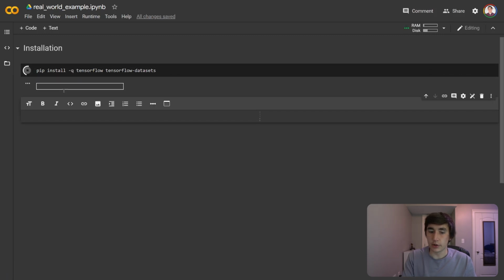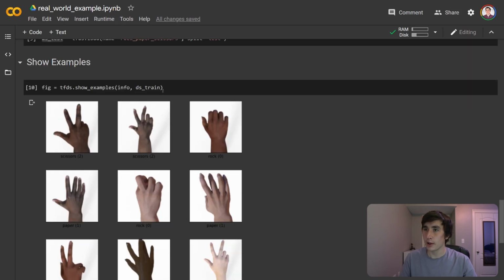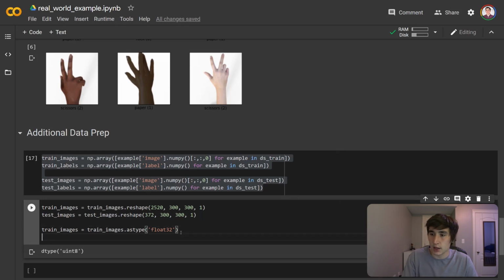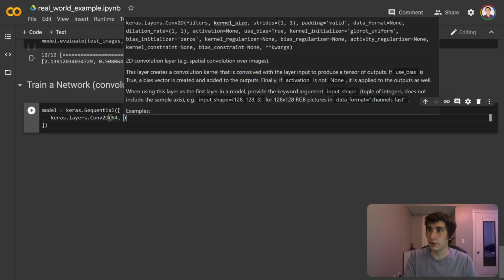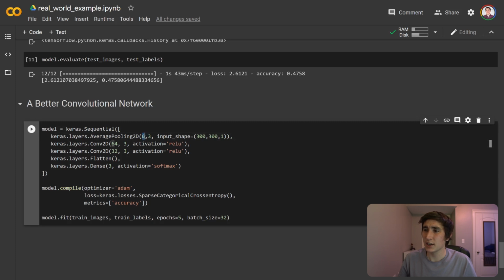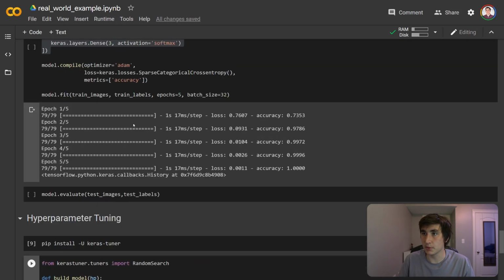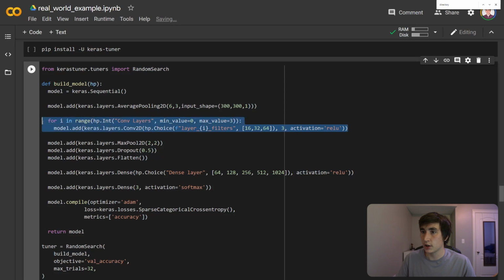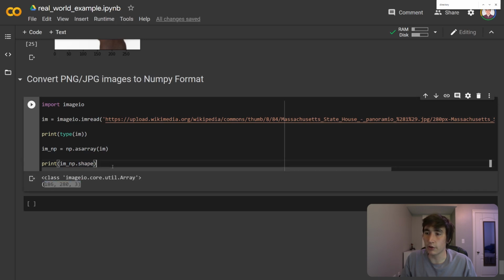Real-World Python Neural Nets Tutorial (Image Classification w/ CNN) | Tensorflow & Keras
In this video we walk through the process of training a convolutional neural net to classify images of rock, paper, & scissors. We do this using the Tensorflow & Keras libraries. This is a follow-up to the first video I posted on neural networks.

Resources!

Video Timeline!
0:00 Video Overview
0:33 Getting Started (Setup & Installation)
2:24 Finding datasets to use
6:02 Data Preparation
10:26 Additional Data Prep (Convert data to NumPy format)
15:22 Reshape Data & Normalize values between 0-1
19:39 Train our first network to classify images
25:06 Convolutional Neural Net (CNN) approach
28:48 Using GPU on Google Colab (speed up training)
31:22 Improving our CNN (reduce image size, max pooling, dropout, etc)
40:18 Using Kerastuner to automatically pick best hyperparameters
52:50 Save & Load our models
54:16 Plot NumPy arrays as images
57:38 Convert JPG/PNG images to NumPy
1:00:20 Final thoughts